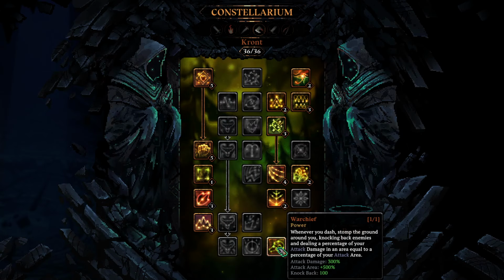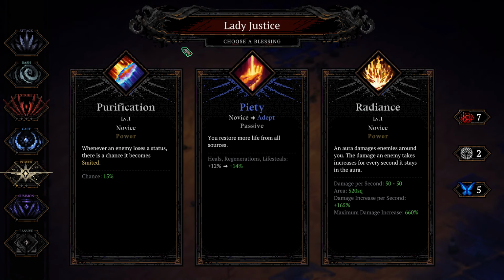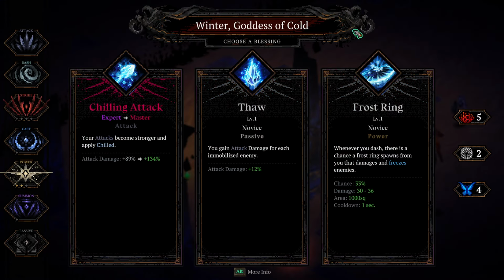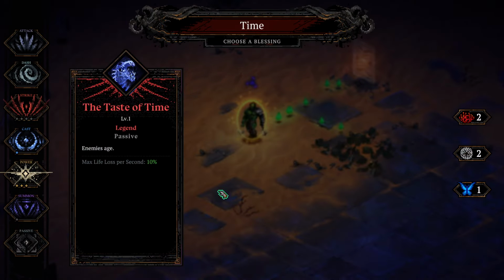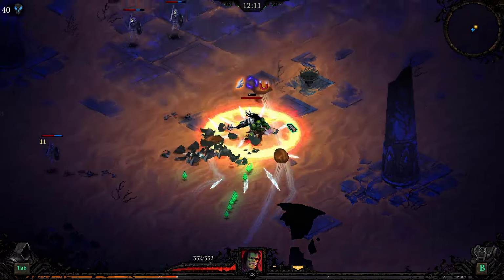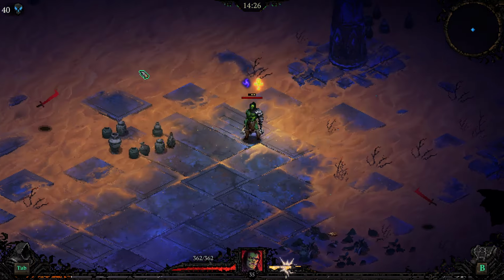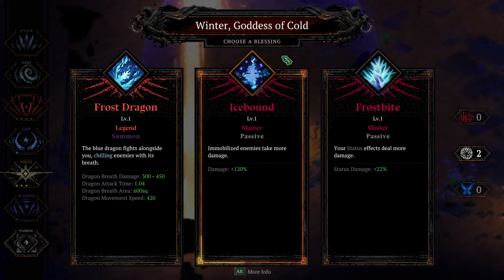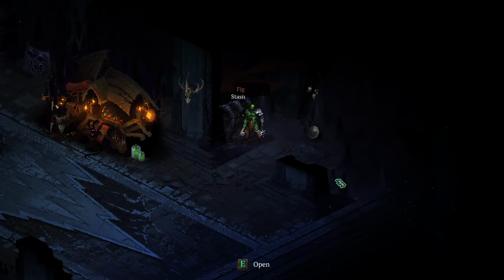New Kront Talent Darkness 40 | Death Must Die